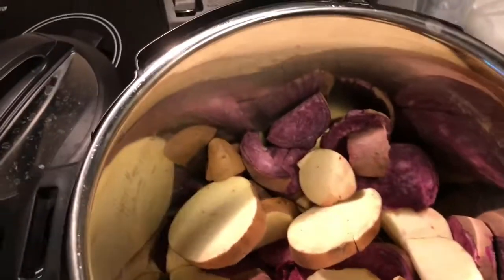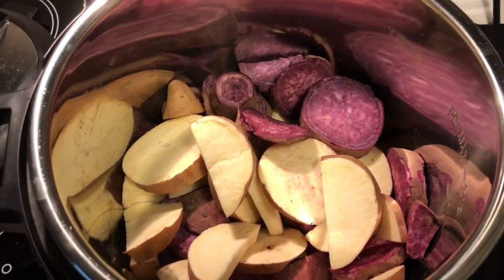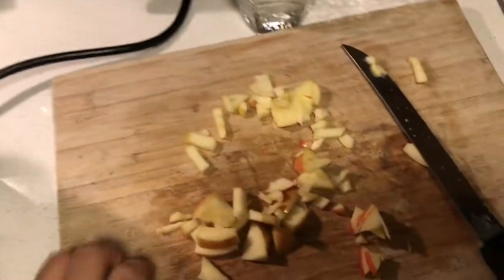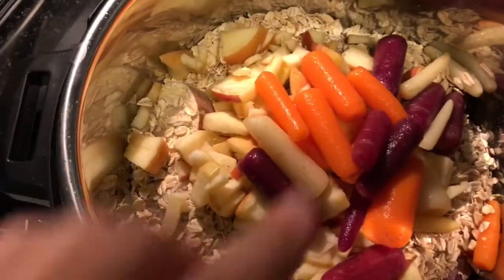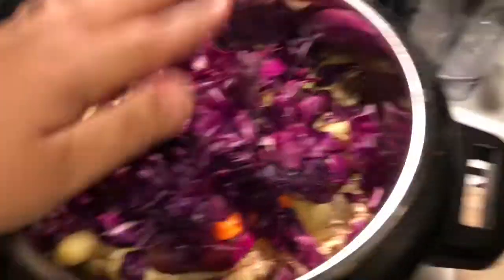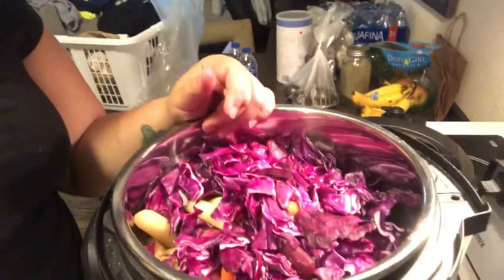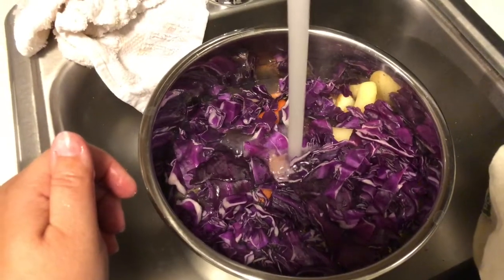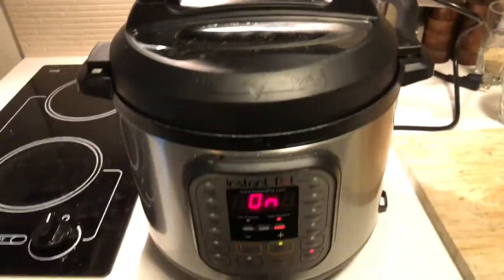VEGAN DOG FOOD RECIPE | VET APPROVED!